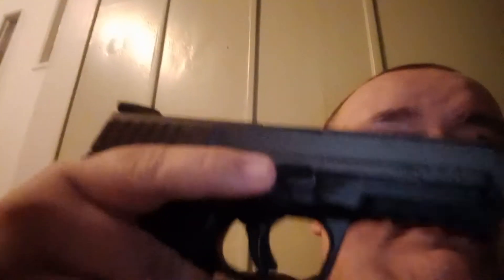what kind of carry ammo do I buy and what is my new carry gun